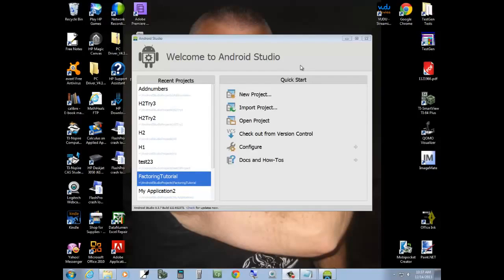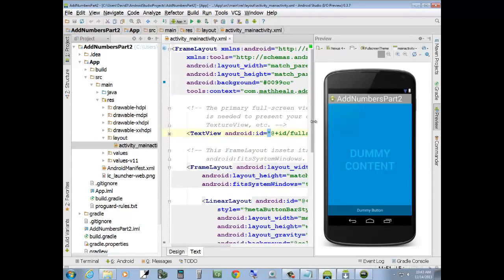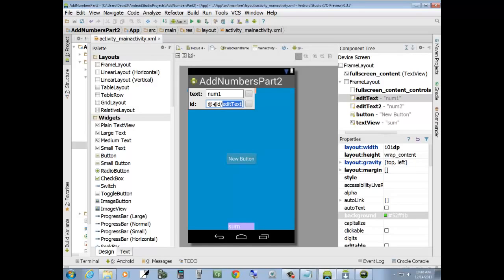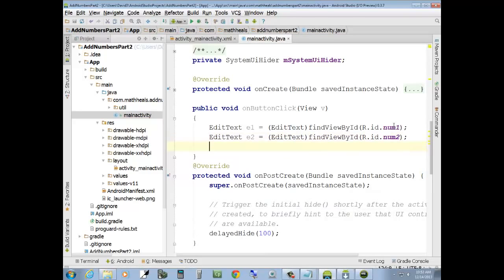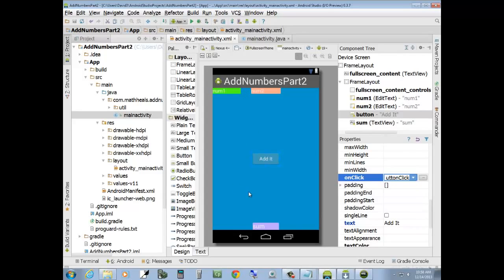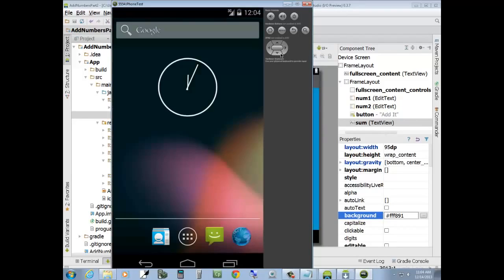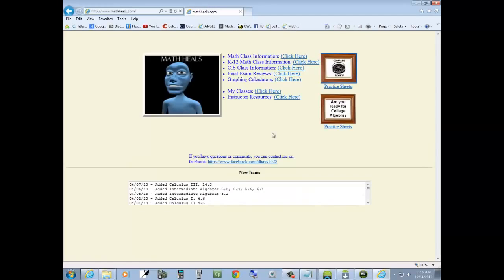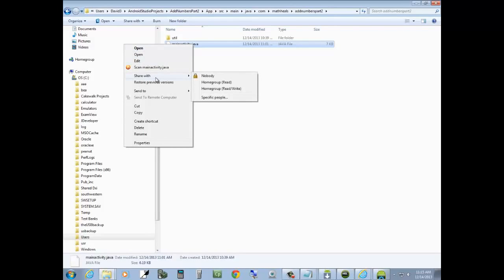Android Studio Aplikasi Development Pelajaran 1 Adding Two Numbers App